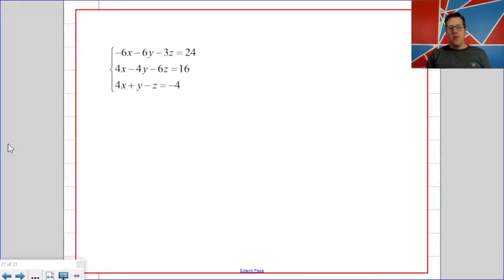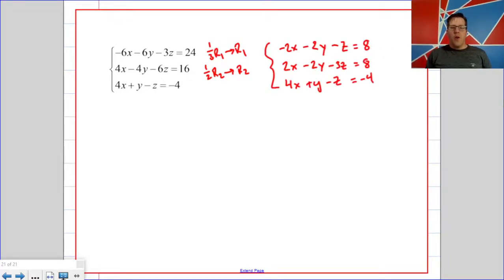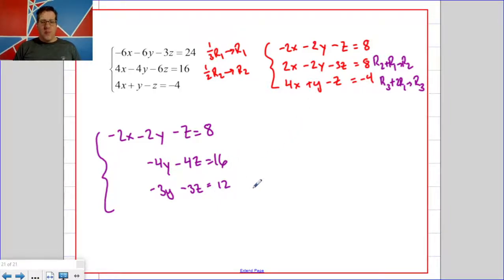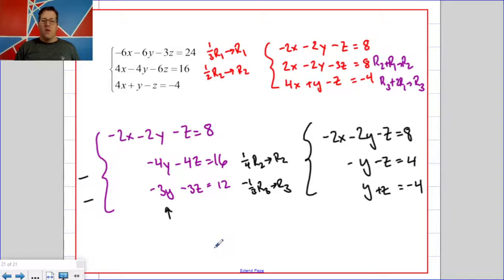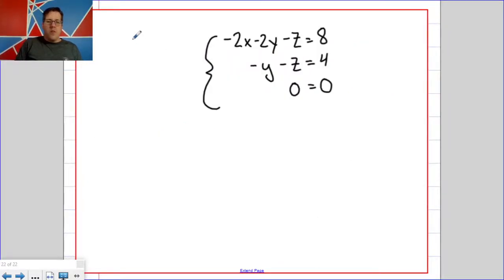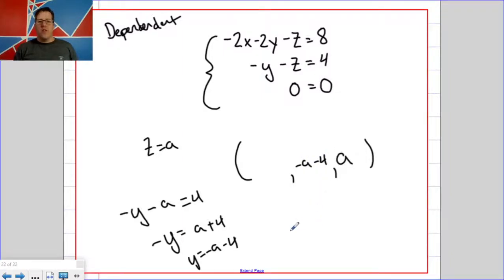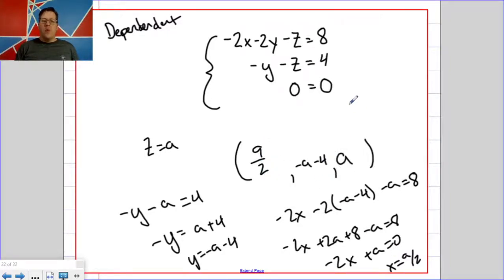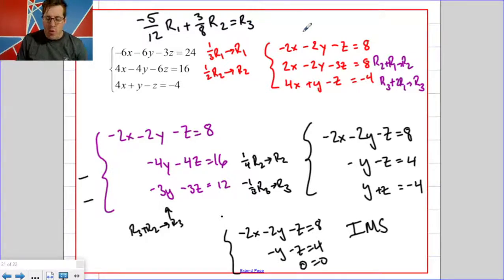Mr Troy Explains Dependent Systems of Equations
A quick video where I explain dependent systems of equations!

Let z = a!